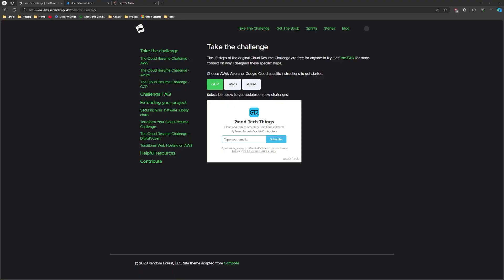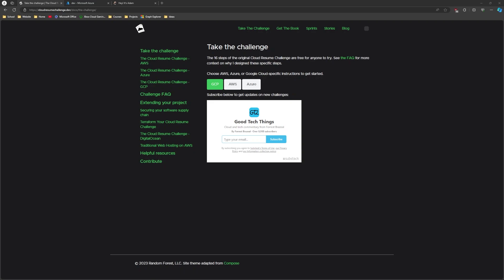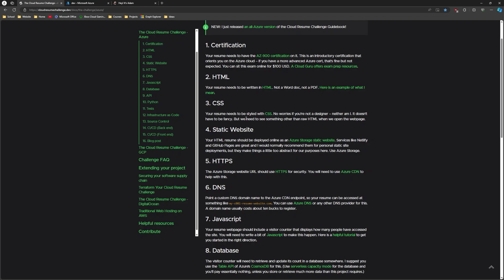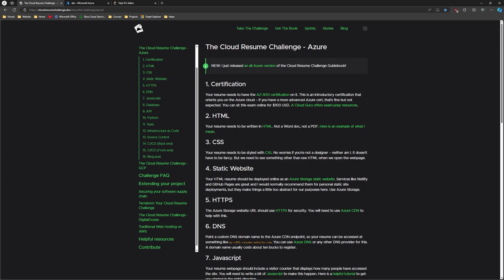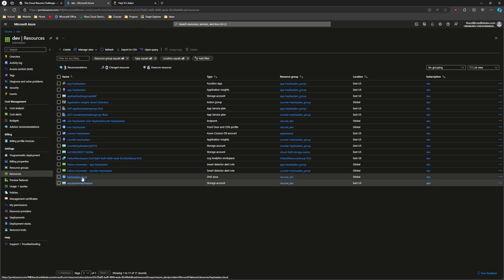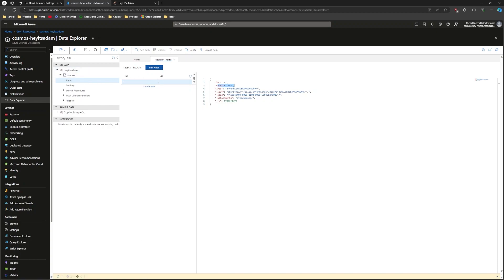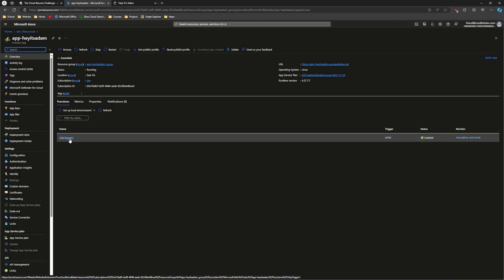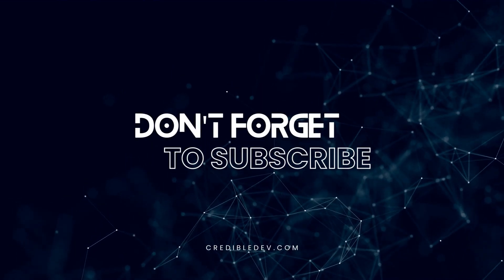Level Up Your Cloud Skills with the Cloud Resume Challenge - Azure, AWS, Google Cloud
Complete the Cloud Resume Challenge to learn or level up your cloud skills on Azure, AWS or Google. This challenge will have you build a website, link a domain, use a CDN, database and API. all in the cloud platform of your choice.